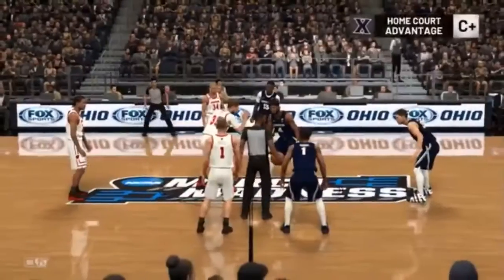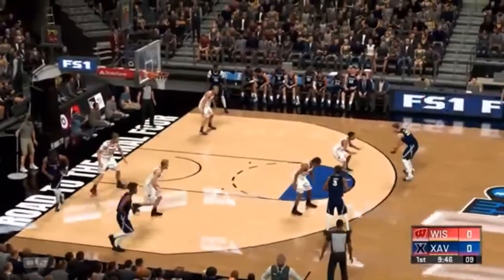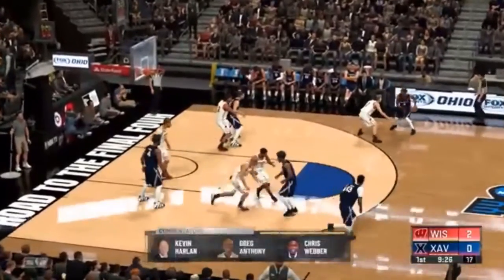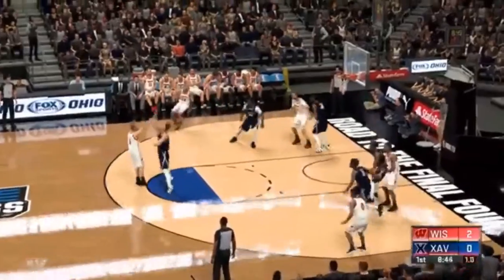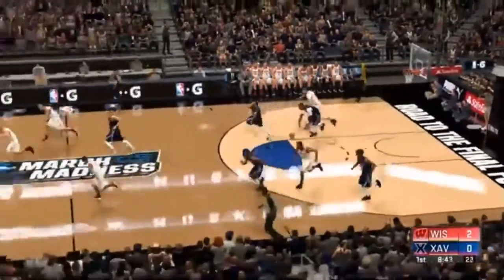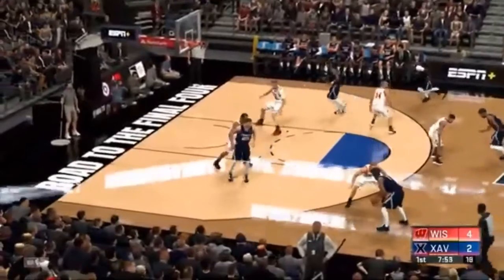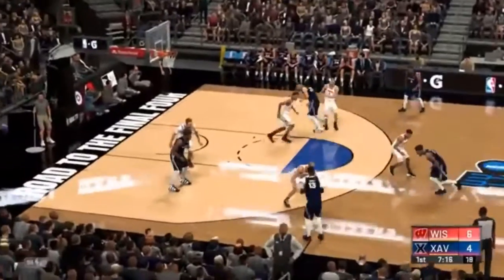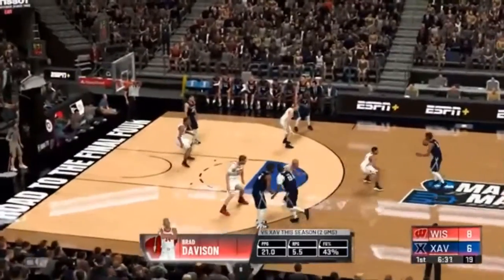Wisconsin vs Xavier (March madness NBA 2k20